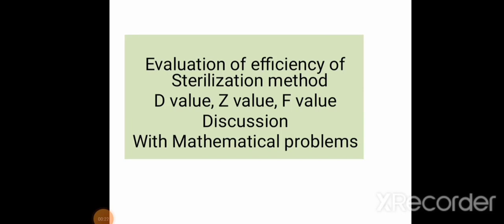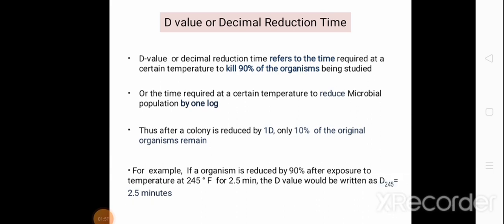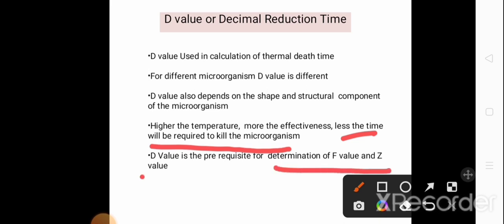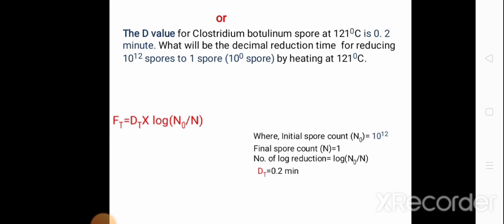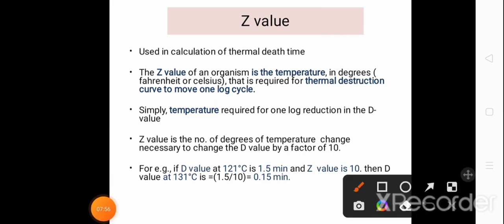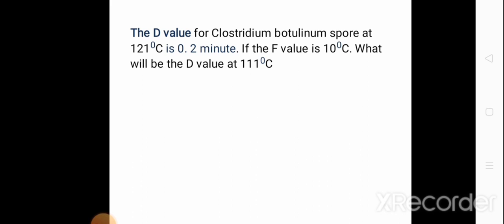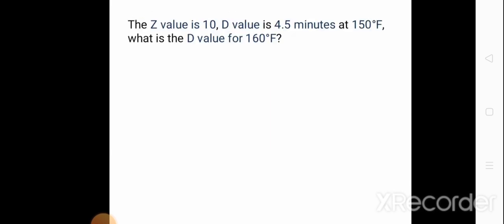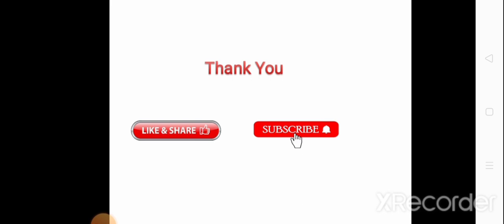D VALUE, Z VALUE, F VALUE Discussions and Mathematical problems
D value or decimal reduction time
Bsc Microbiology, MSc Microbiology, food technology students,
D value or decimal reduction time, F value, Z value
Discussion, mathematical problems
Important for NET, GATE.